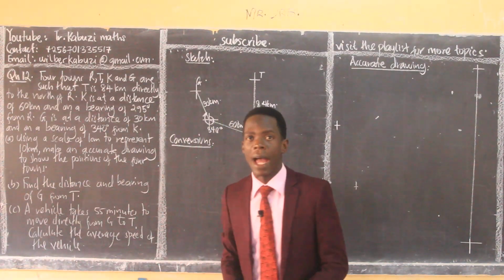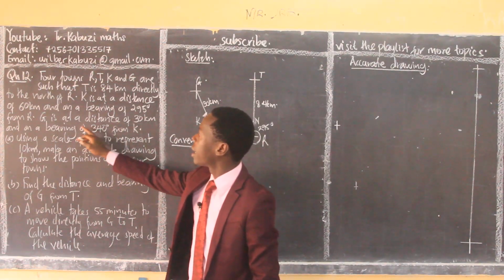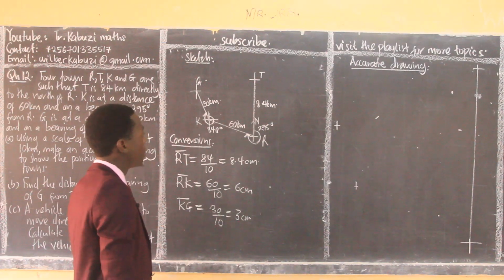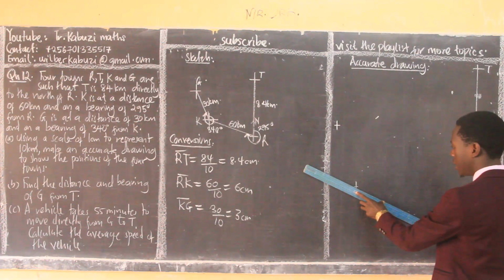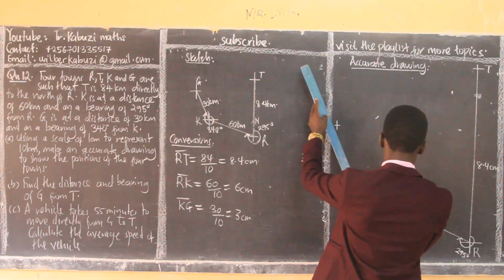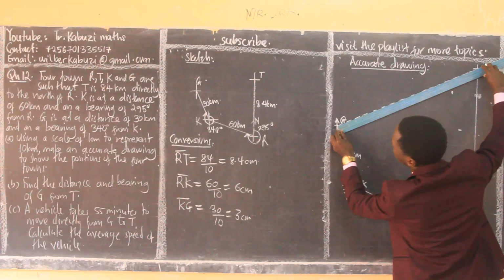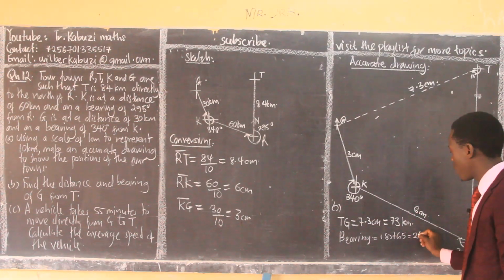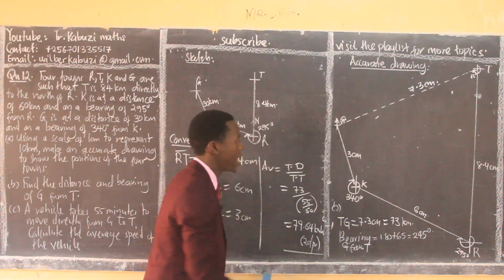UCE 2023 solution to number 12..............